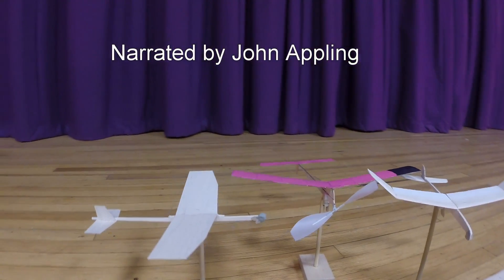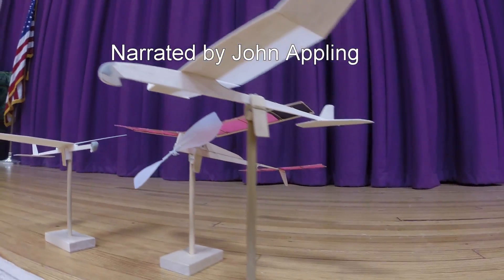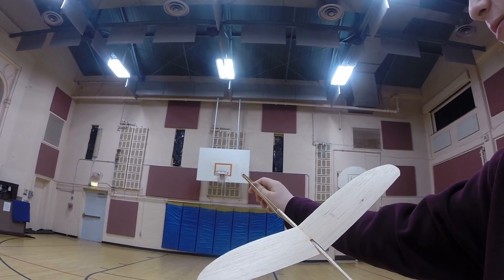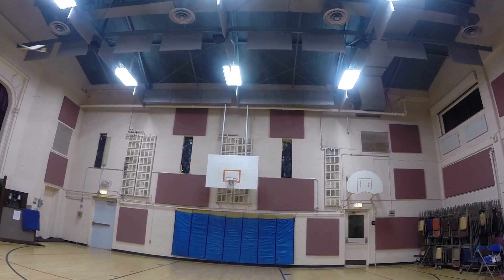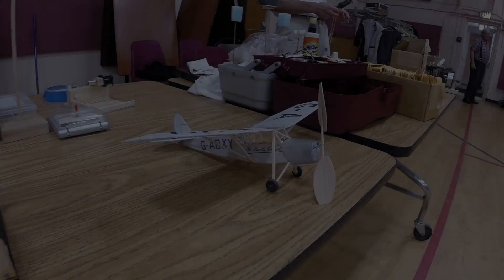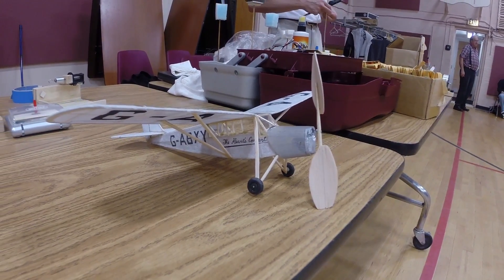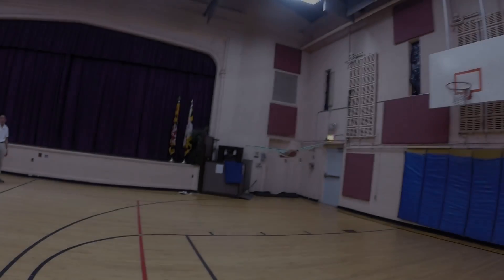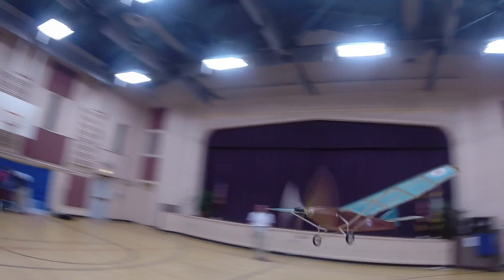Building Techniques For Indoor Flying Models Introduction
Building Techniques For Indoor Flying Models Introduction (section 1) Rev-Aj